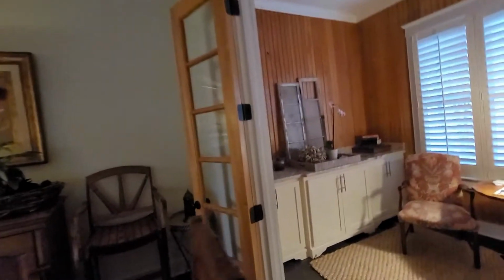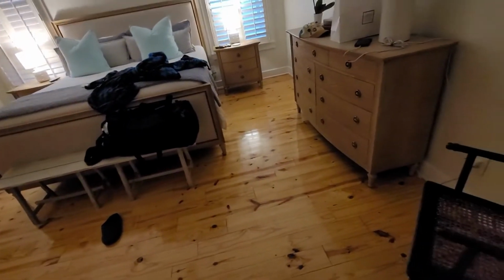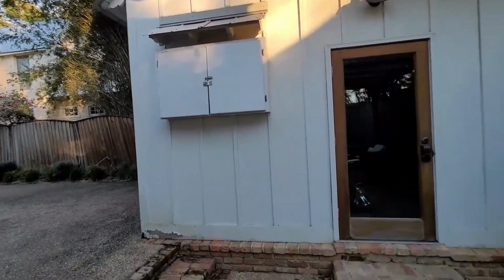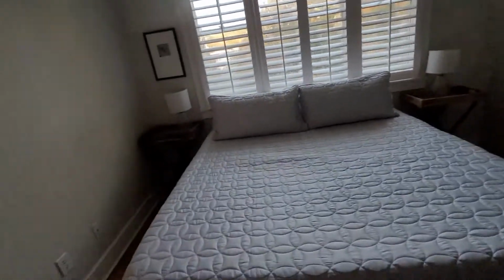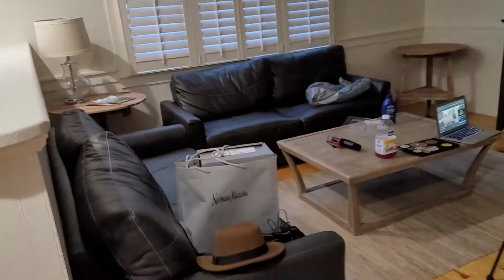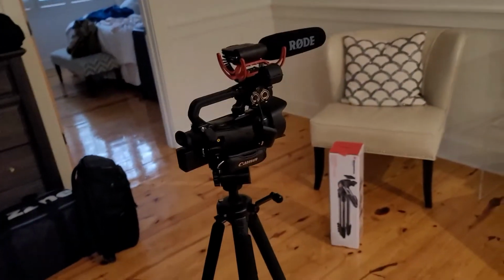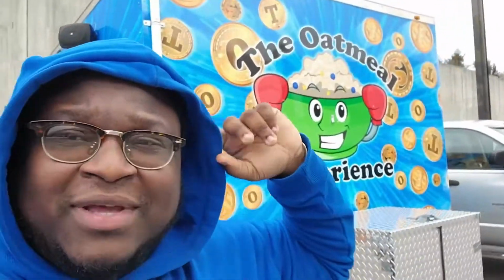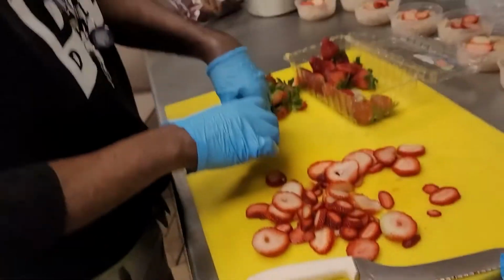LifeStyle Vlog: Watch Me Document My Food Trailer Journey